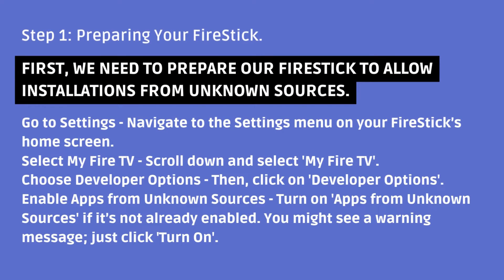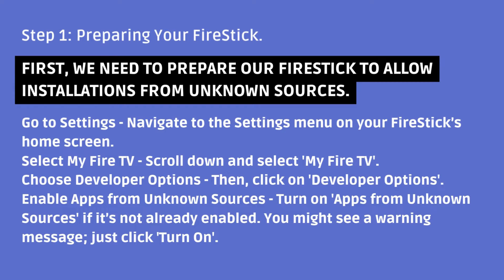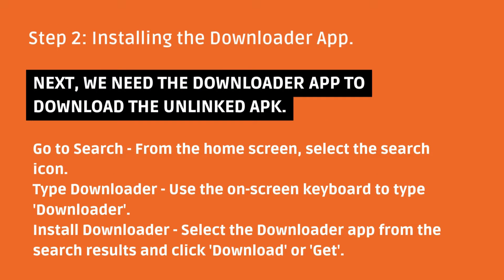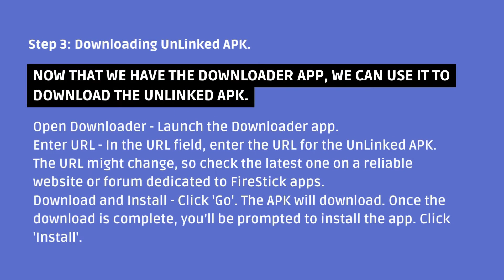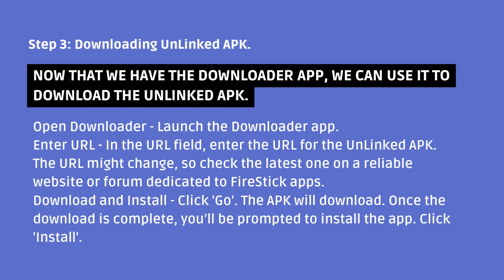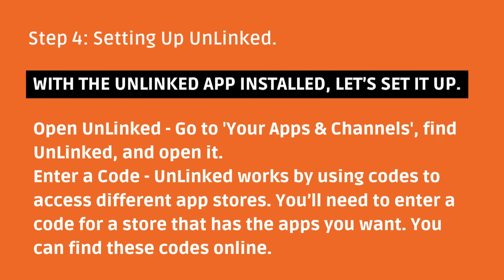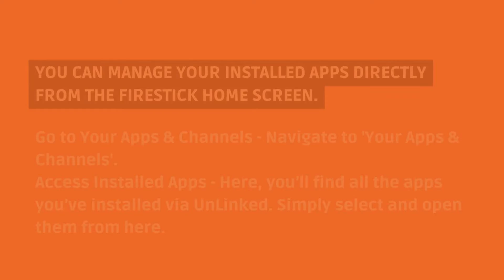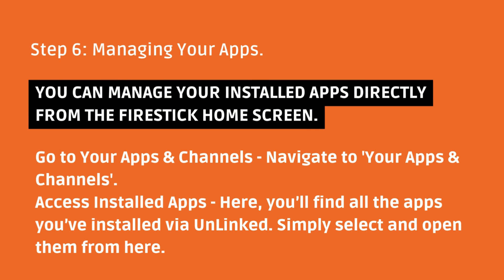How to Install & Use UnLinked APK on FireStick?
Welcome to our comprehensive guide on how to install and use the UnLinked APK on your FireStick device! UnLinked is a powerful tool for accessing a wide array of apps and content, making your streaming experience more enjoyable and versatile.

In this video, we'll walk you through:

Downloading the UnLinked APK: Step-by-step instructions to download the UnLinked APK safely and securely.
Installing UnLinked on FireStick: A detailed guide to installing the UnLinked APK on your FireStick, even if you're a beginner.
Setting Up UnLinked: How to configure and customize UnLinked to suit your preferences.
Using UnLinked: Tips and tricks to navigate and make the most out of the UnLinked APK.

Important Tags:
The ONLY Unlinked Code You'll Need on Your FIRESTICK,
What is the unlinked 44444444 password,
Where is the code on my FireStick,
Where do I enter verification code for FireStick,
Trending UnLinked Codes for Best Movies,
These 2024 UNLINKED Codes are AMAZING,
The Best WORKING Unlinked Codes in 2024,